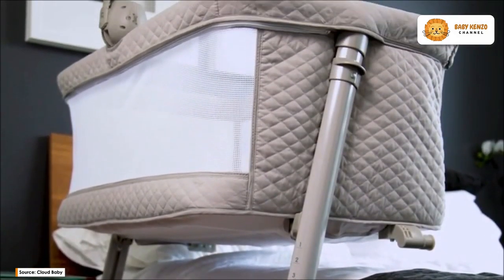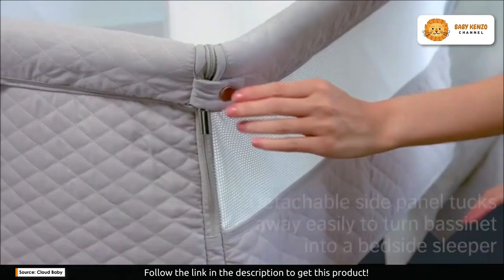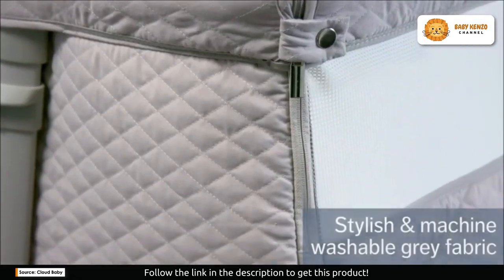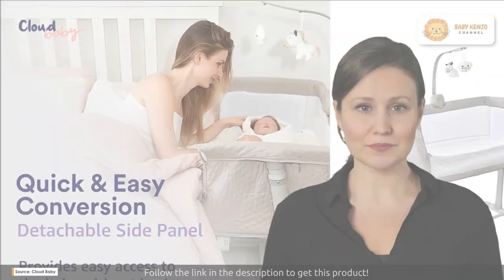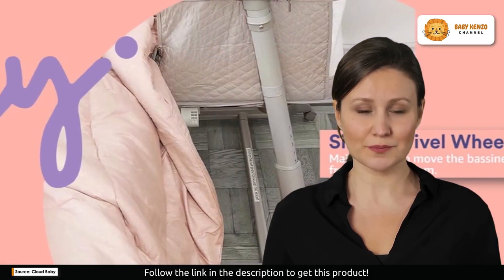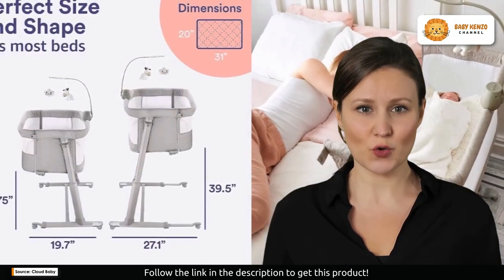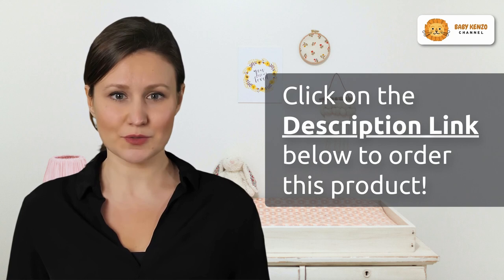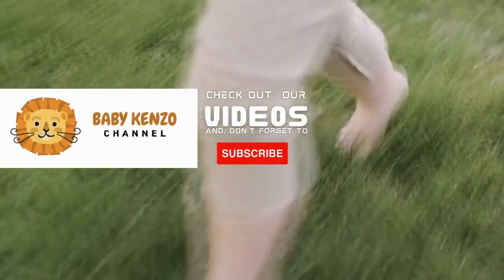👶Best Bed Cribs for Infant Newborn | Cloud Baby Bedside Baby Bassinet | Review !!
✅ *Portable Sleeper for Safer Co-Sleeping*

⭐*‣ Bassinet with Wheels:* Our bassinet is equipped with smooth and durable wheels, allowing you to effortlessly move it from room to room. Whether you want to keep your baby close at night or have them nap in different areas of your home, our bassinet on wheels offers unmatched mobility.
⭐*‣ Adjustable Height:* We understand the importance of a perfect fit, which is why our bedside bassinet sleeper features 9 different height settings. You can easily customize the baby crib to align with your bed, ensuring a seamless sleeping surface for both you and your baby. The aluminum frame adds stability while remaining lightweight, making it easy to adjust and maintain.
⭐*‣ Detachable Side Panel:* Safety and ventilation are our top priorities. Our Cosleeper and bedside sleeper are equipped with a double mesh detachable side panel, providing excellent breathability and ensuring your little one stays comfortable throughout the night. The generous clearance accommodates various bed shapes and sizes, giving you flexibility and peace of mind.
⭐*‣ Includes Hanging Figurine, Music:* Our bedside bassinet for babies goes above and beyond with additional features to delight your little one. The included halo music box and crib mobile create a soothing environment, lulling your baby to sleep with gentle melodies.
⭐*‣ Easy to Clean:* We know how messy things can get with babies, which is why we've made cleaning a breeze, even for baby cribs. The washable mattress and sheets make maintenance effortless, allowing you to keep the sleeping area fresh and hygienic for your baby.